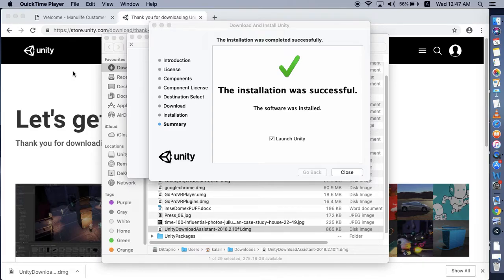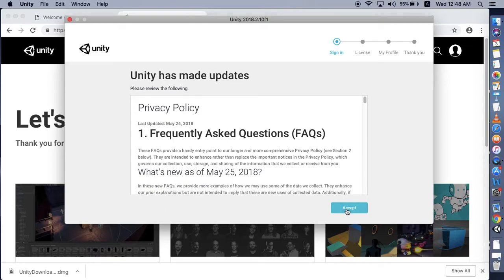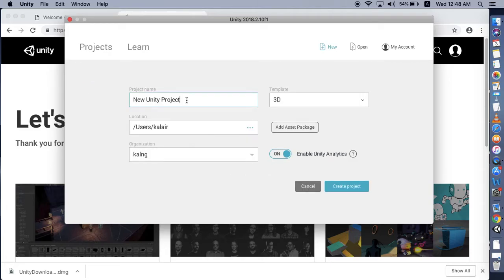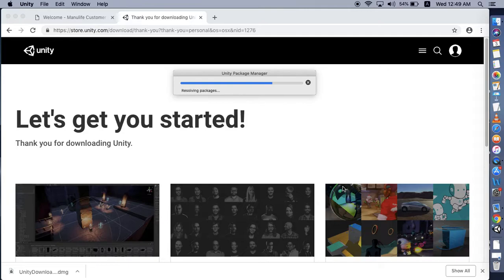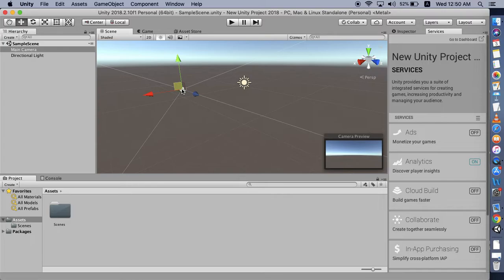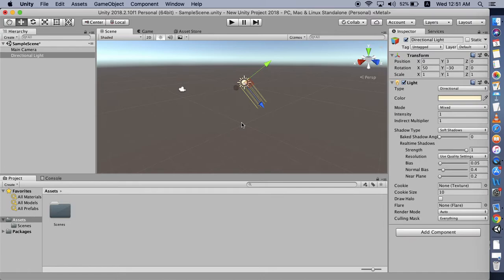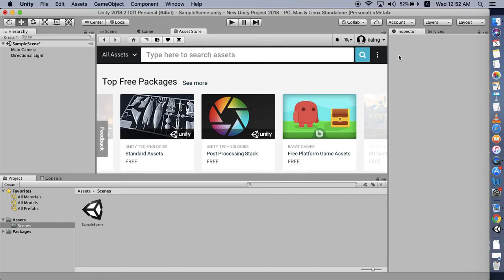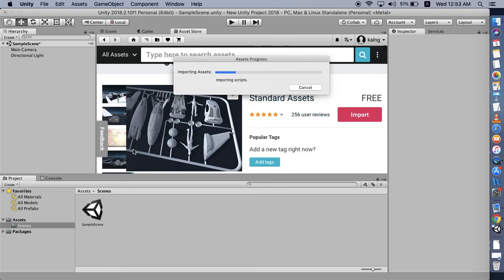02B Install Successful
After successfully installing Unity3D, what's next?